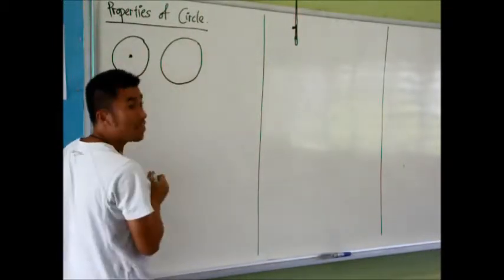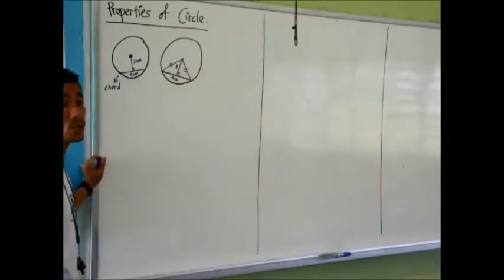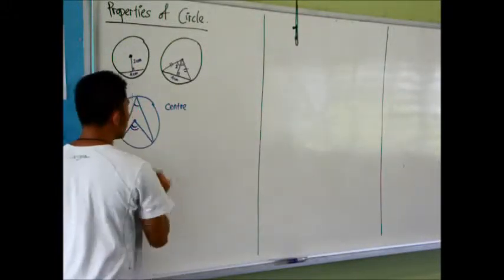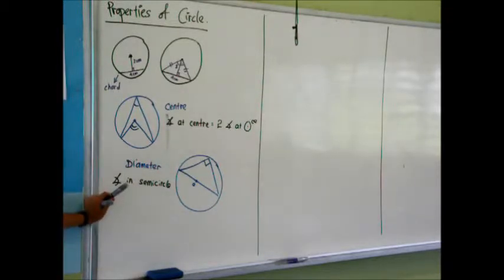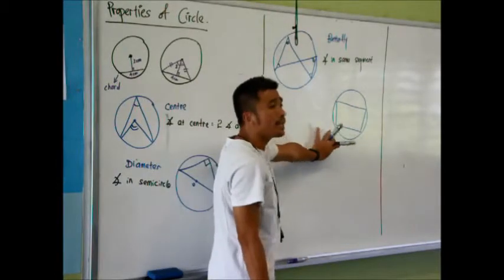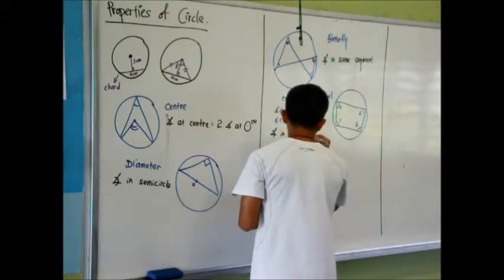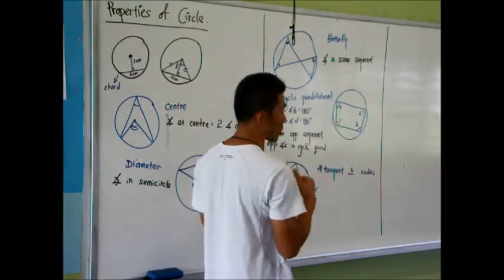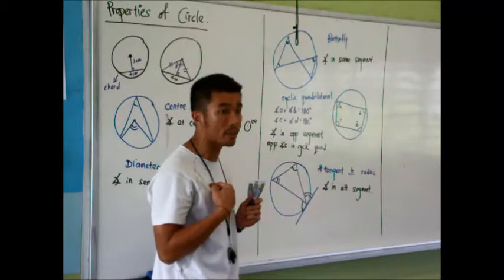Properties of Circles_22 Apr 2015_Summary_LKK